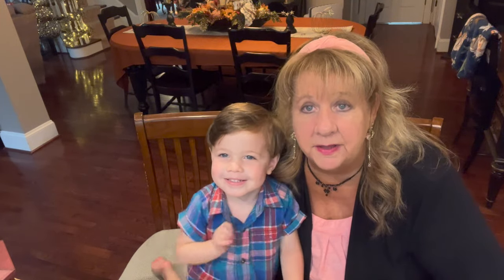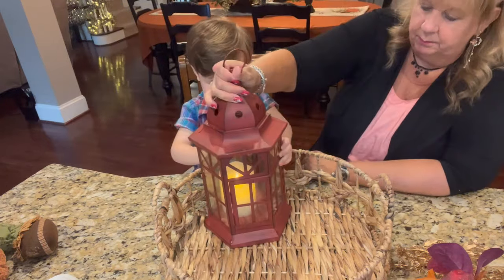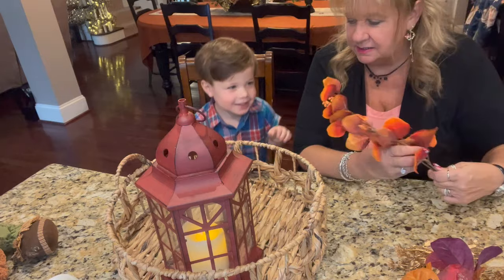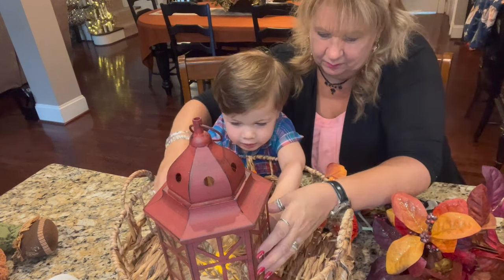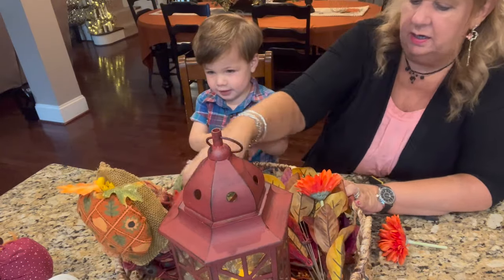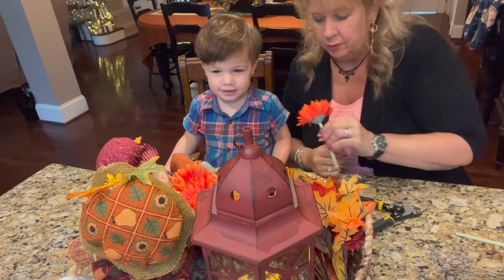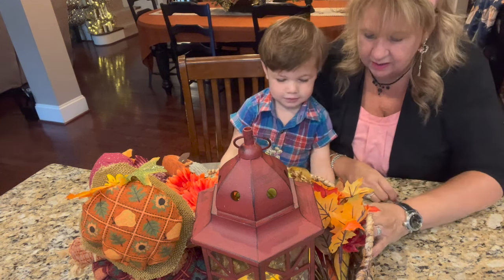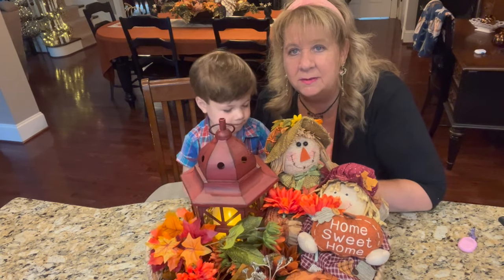Maverick & GiGi Create - A Basket Tray Design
**The Pip Berry Barn:

**A wonderful travel agent that I highly recommend:
Cheryl Hellmold

~My Snippers (Wire Cutters):

~My Hot Glue Gun: